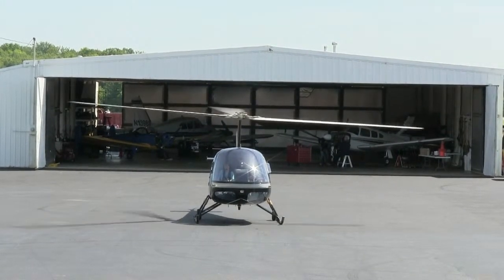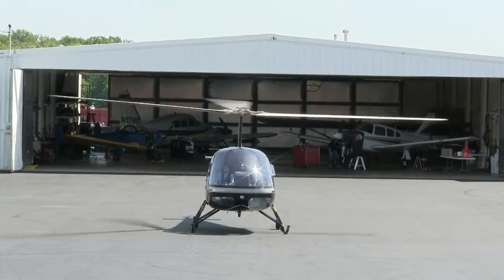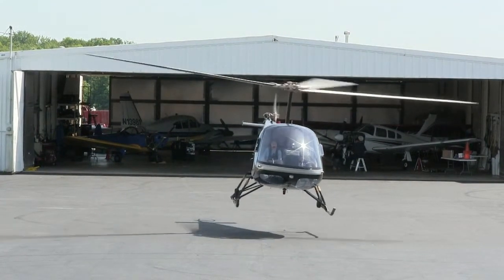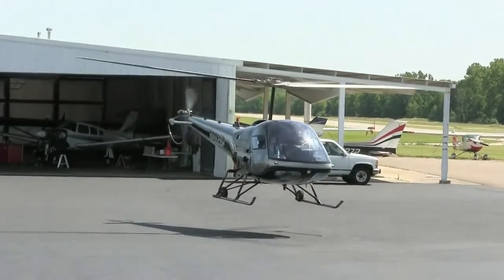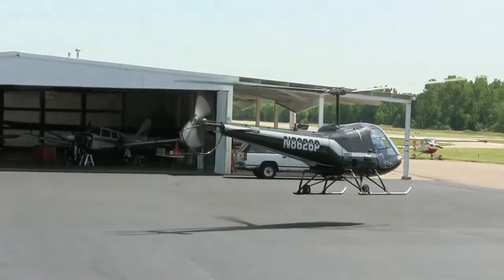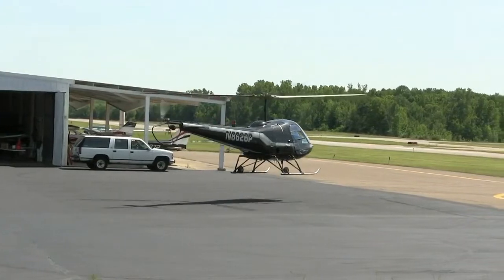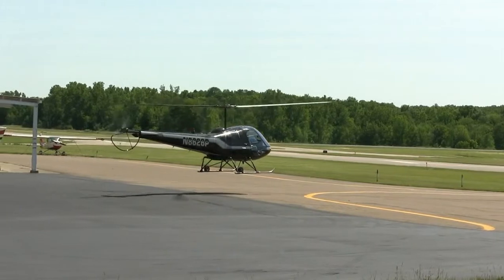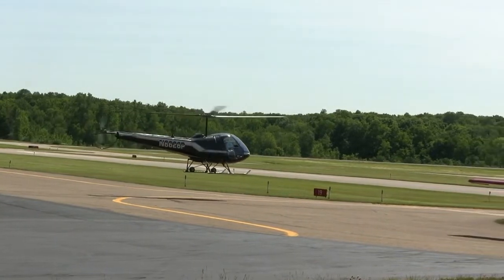Do NOT enter SQUAWK CODES or Radio Freqs while in a hover and more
Private Pilot Study Guide on Amazon

Free paperback Top Ten Check-Ride Tips for just $7 S/H